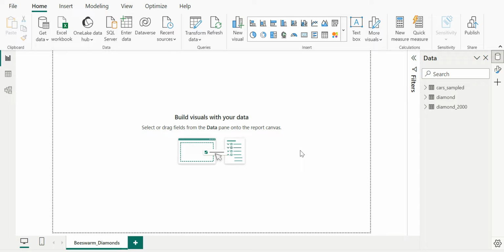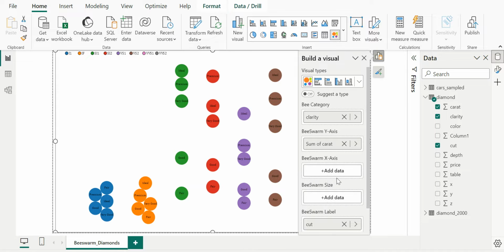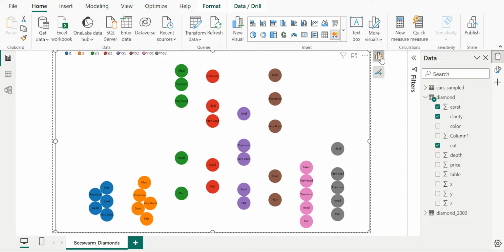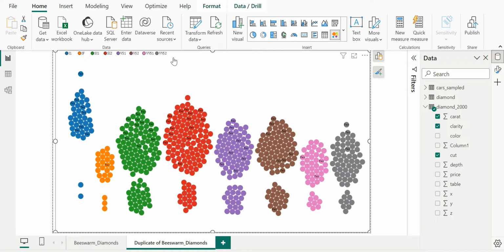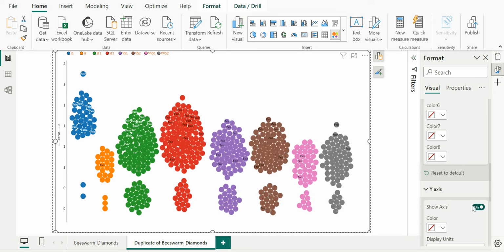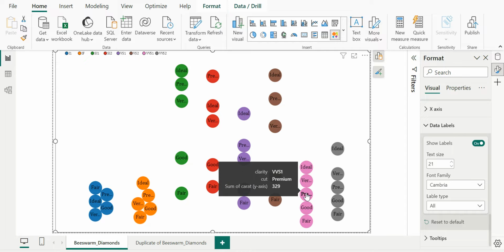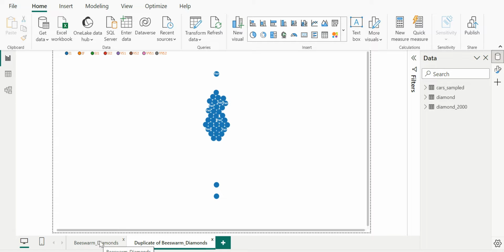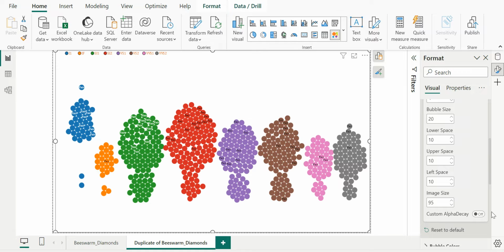Power BI Beeswarm Visual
This Video speaks about the Beeswarm Visual in Power BI released as part of September 2023 release